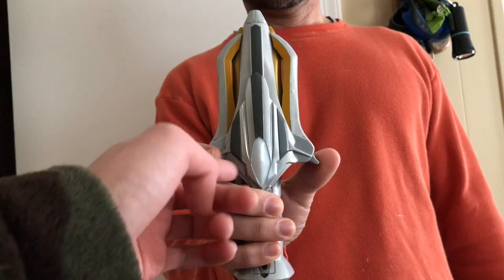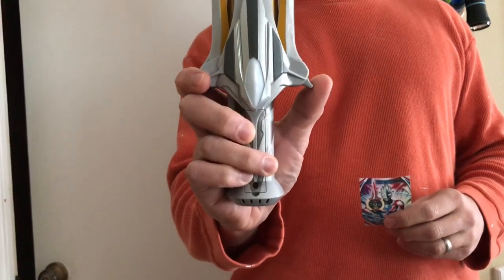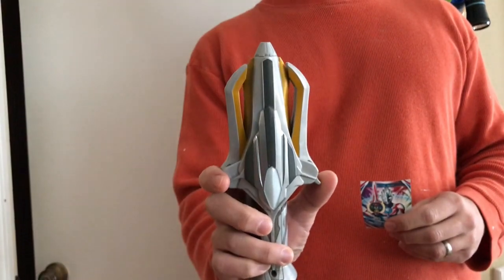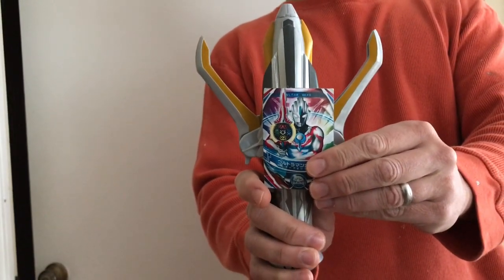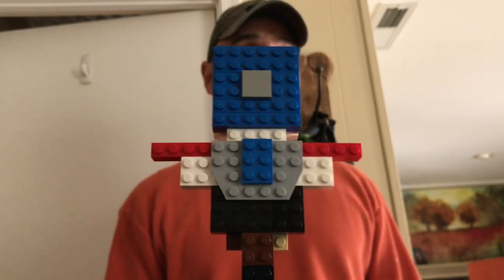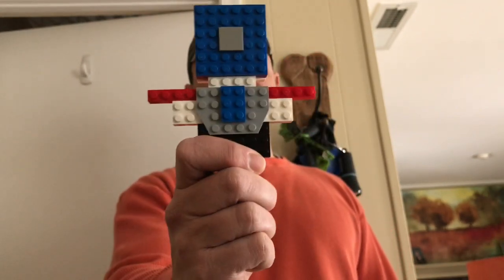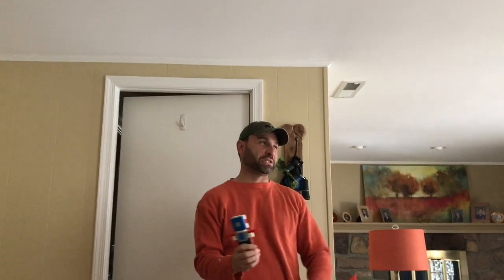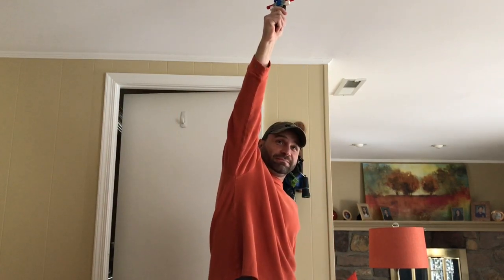Ultraman Orb Dark Transformation Bloopers!